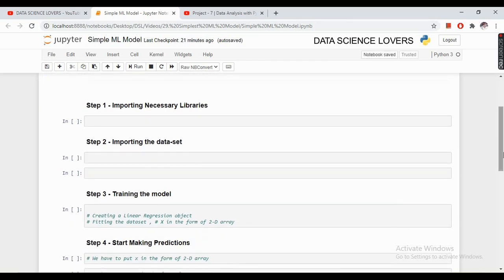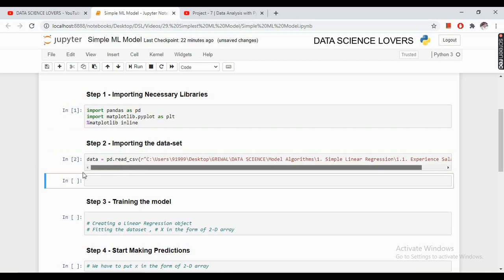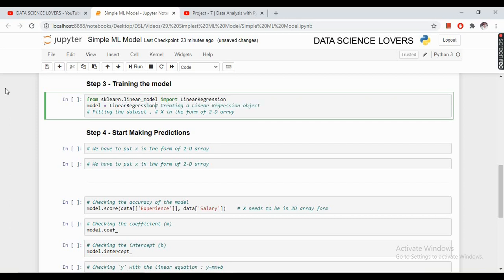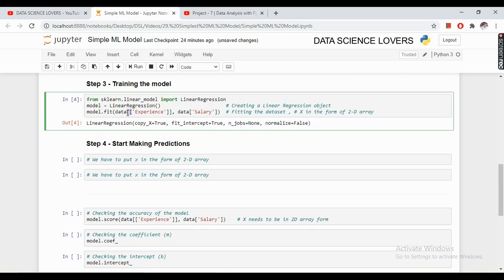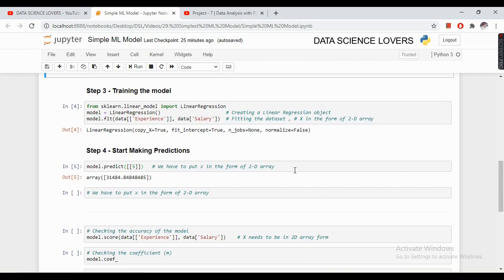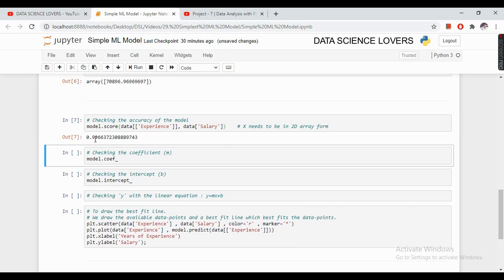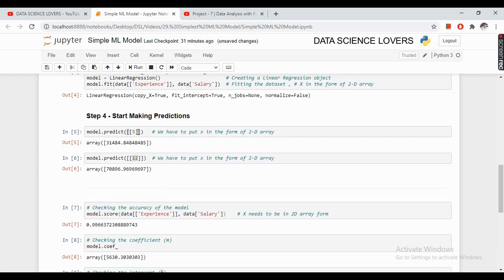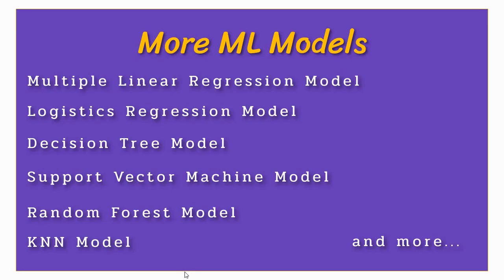Create Simple Linear Regression ML Model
You will learn in this video, how to create a simple ML model with only 4 steps.
We have taken a sample dataset with 2 columns (x and y) to explain the Simple Linear Regression model. You can take any dataset and define your x and y.
We also checked the accuracy(score), coefficient, intercept of the model.

"Data Analyst Study Material" includes -
* All the Projects Source Codes
* Notes of the complete Data Analytics course, which contain all commands of Core Python, Numpy, Pandas, Matplotlib, SQL that we use for Big-Data Analytics.